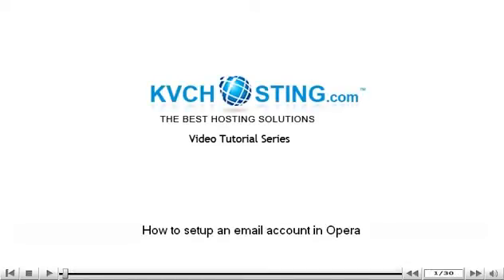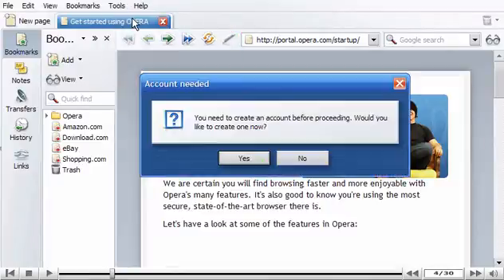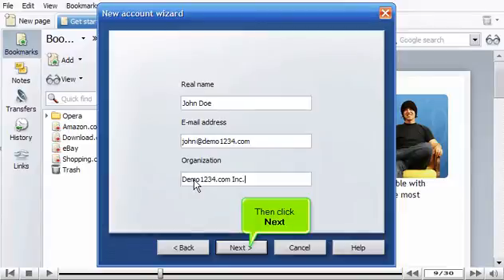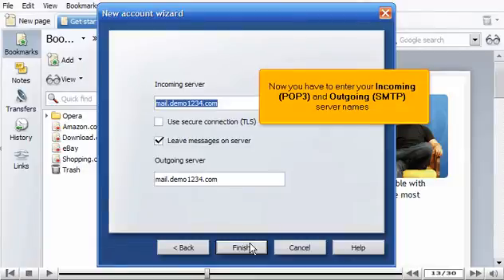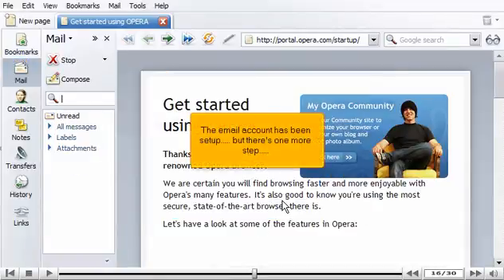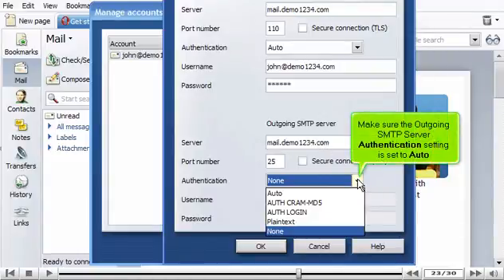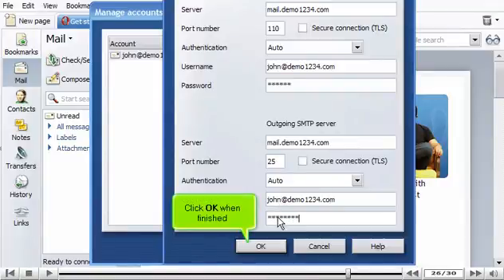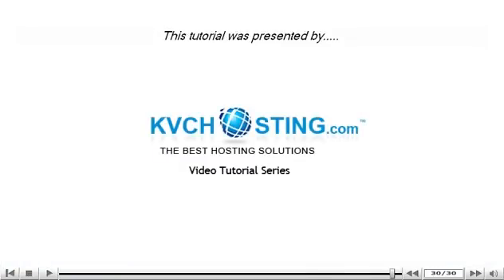How to configure an email account in Opera - Configuring Email Tutorials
How to configure an email account in Opera
Create your new email account in your web hosting account, typically from cPanel.
• Begin by clicking the 'Tools' link on task bar.
• Click on Mail and chat accounts option, it will give you an option to create a new account. Click on Yes button.
• In the next window, add login name and password. Click on next button.
• Enter your Incoming (POP3) and outgoing (SMTP) server names. These server names will have been provided to you in welcome email.
• Your account is created and you can read the tutorial email, provided by Opera.
• SMTP server can be checked by account properties, on server tab by making the Authentication tab 'Auto'. This ensures that only you can send emails from your account.
E mail settings are saved into your account.